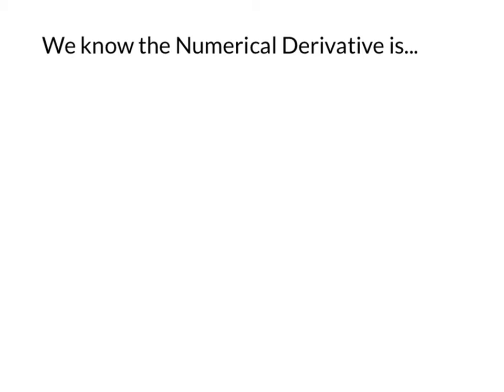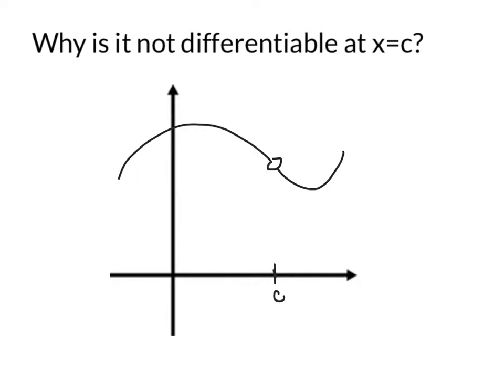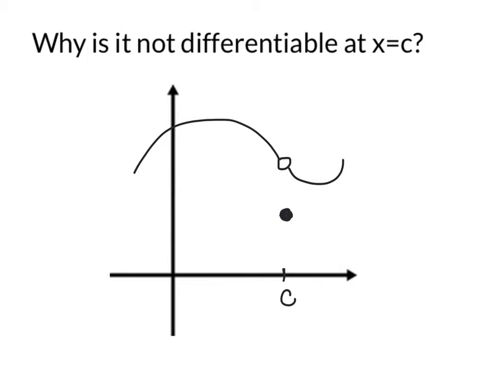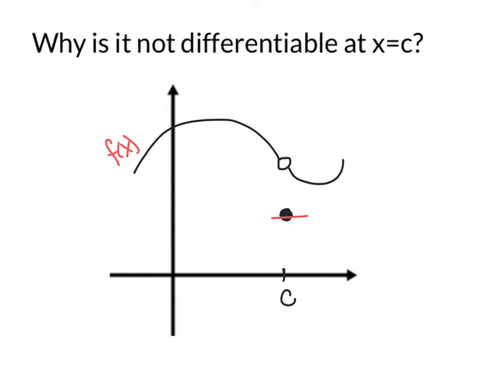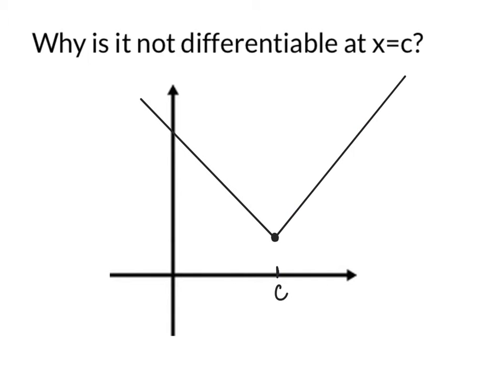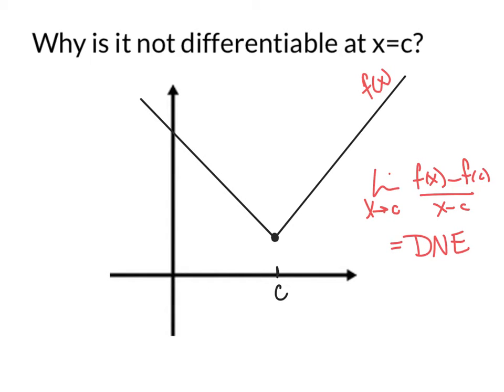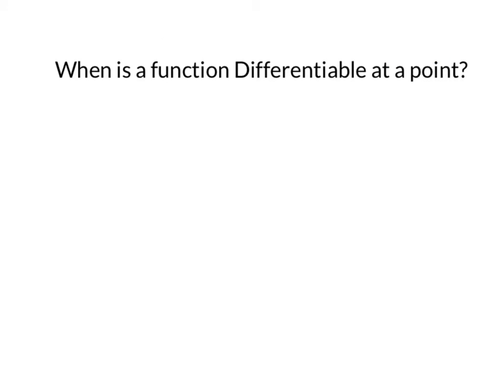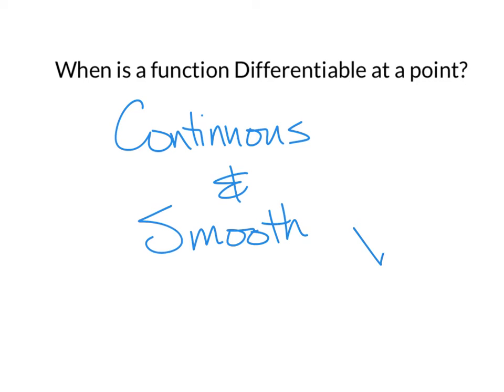Calculus: Differentiability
When is it possible to find the derivative of a function?